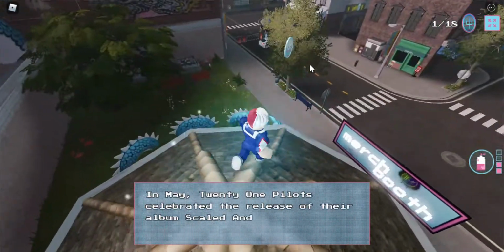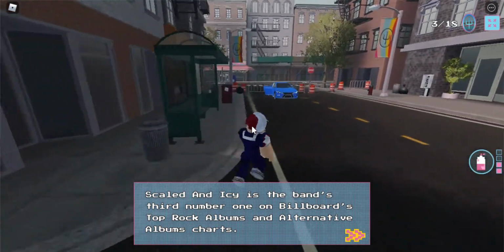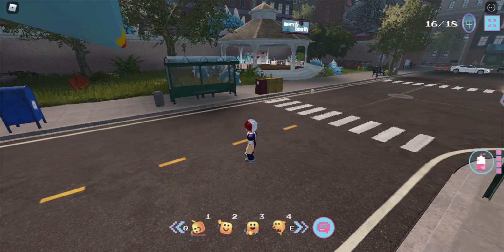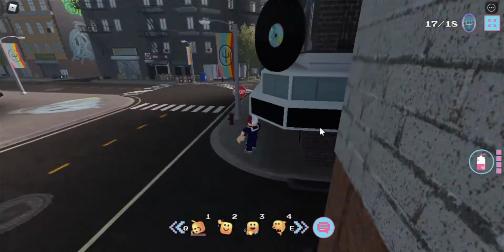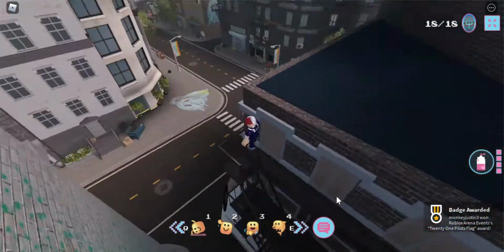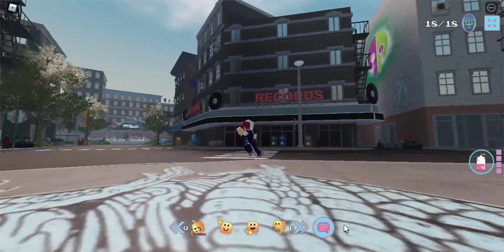how to get the Twenty One Pilots Flag